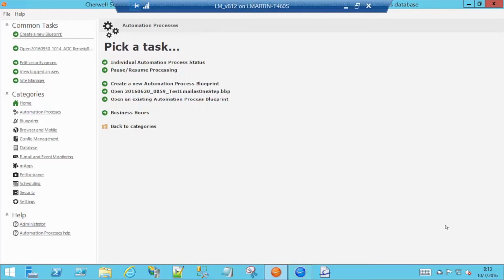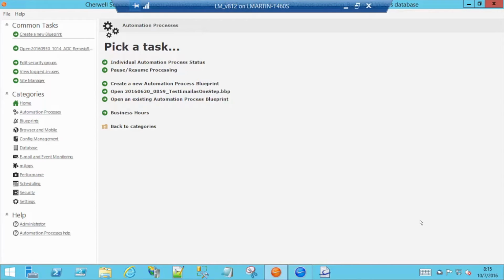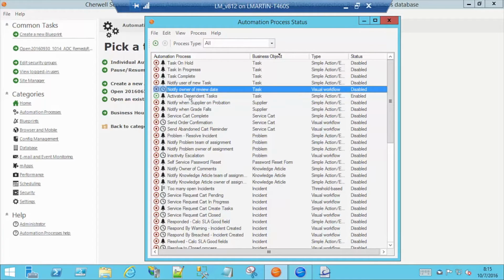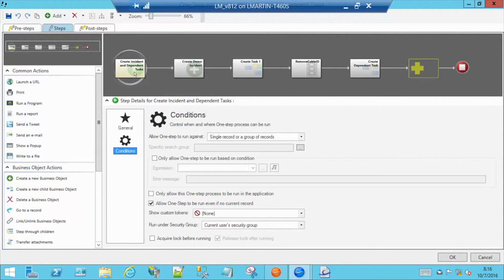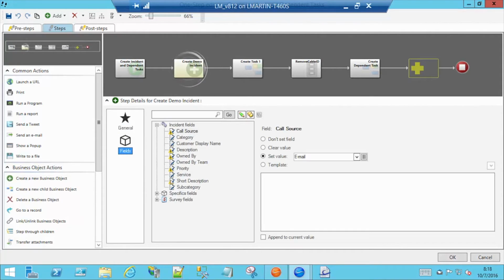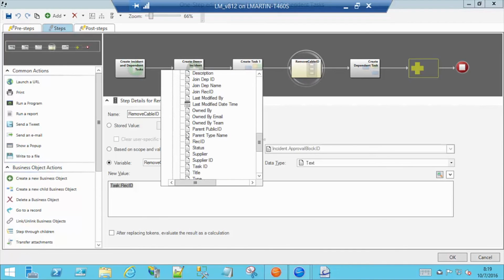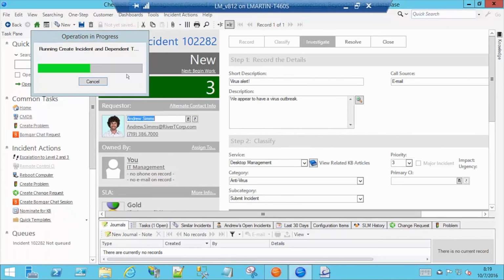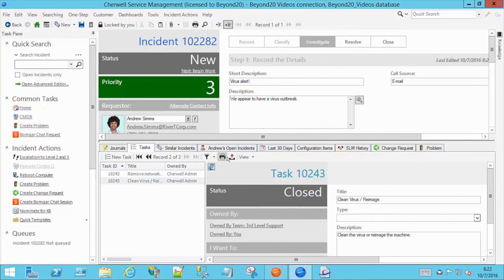UPDATE: How to Create Dependent Tasks in Cherwell 8.0 and Higher